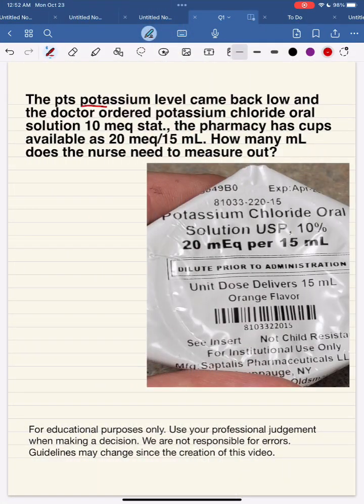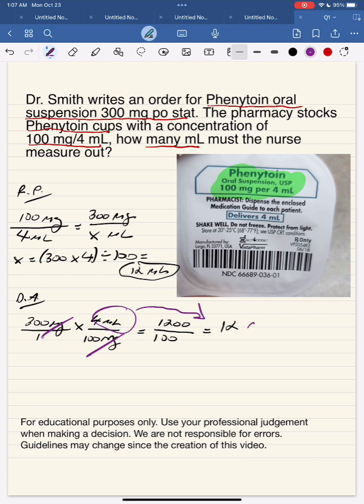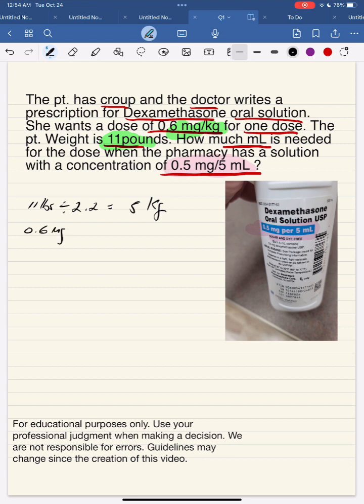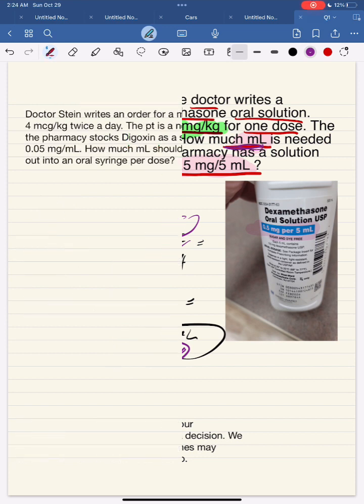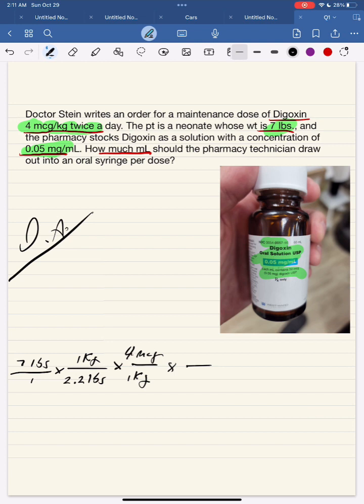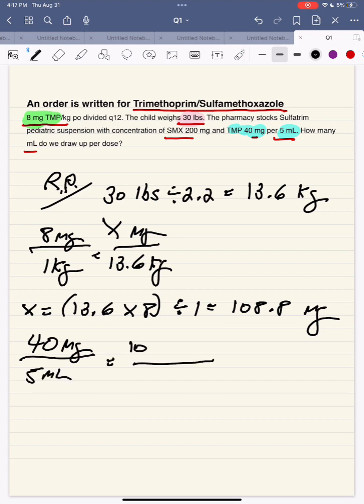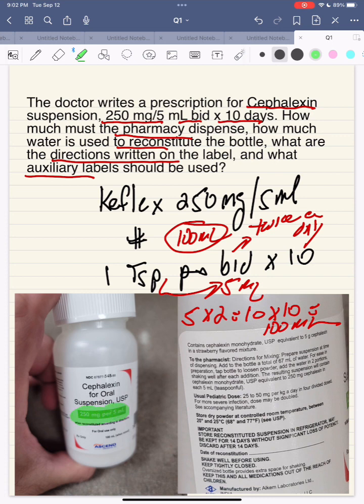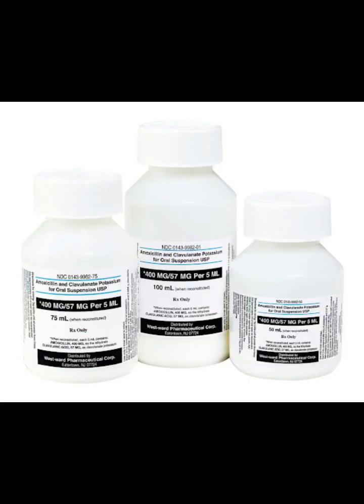Oral Dosage Calculations Made Easy!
Learn how to calculate oral dosage with ease in this simplified tutorial, perfect for pharmacy technicians and nursing students preparing for the ptcb exam, naplex, or nclex. Dosage calculations can be intimidating, but with the right approach, you can master them and feel confident for your pharmacy technician certification exam or pharmacy test prep. Ben Miller PharmD guides you through the process, covering essential pharmacy calculations and pharmacy tech certification topics. Whether you're a pharmacy technician, pharmacist, or nursing student, this video will help you understand oral dosage calculations and prepare for the 2025 ptcb exam or other pharmacy exams. With practice and review, you'll be able to tackle even the toughest pharmacy technician test questions and pass your ptcb practice test with flying colors. So, if you're looking for ptcb exam review materials or ptcb practice questions, this video is a great place to start, and don't forget to check out our other pharmacy tech training videos for more information on pharmacy test prep and pharmacy technician training.